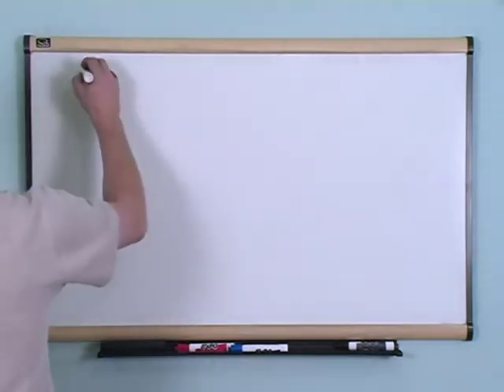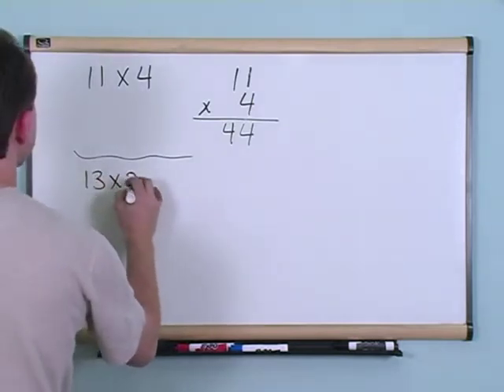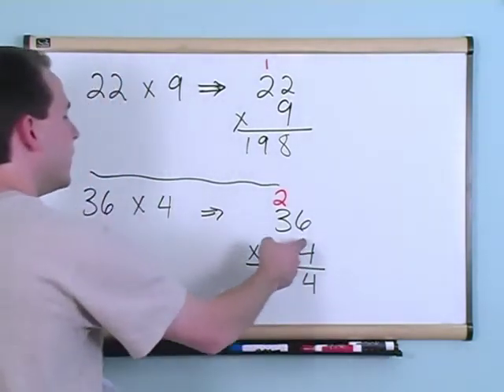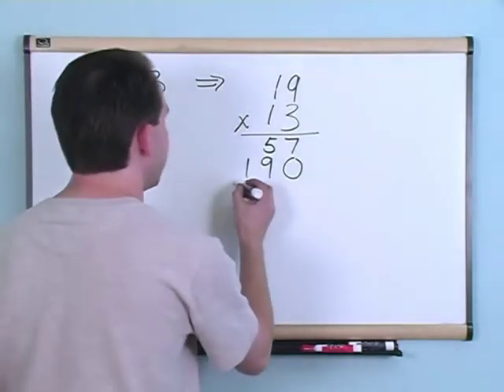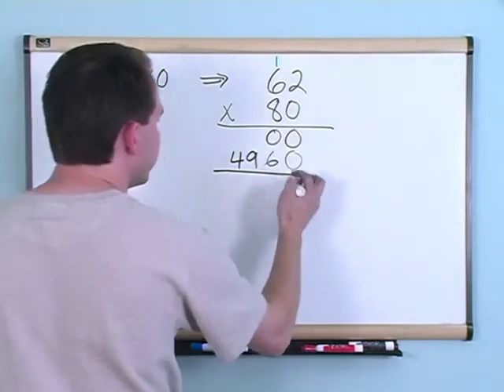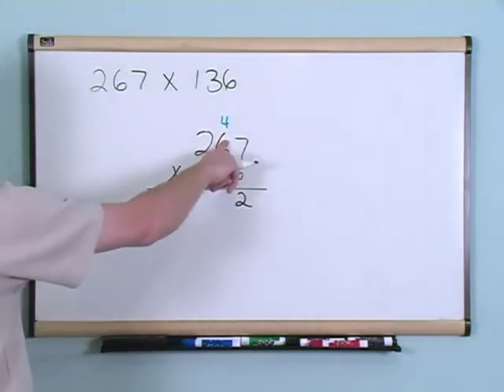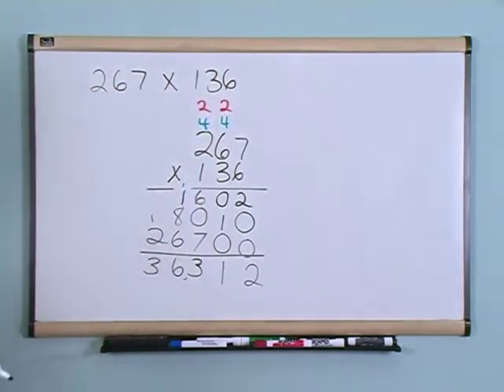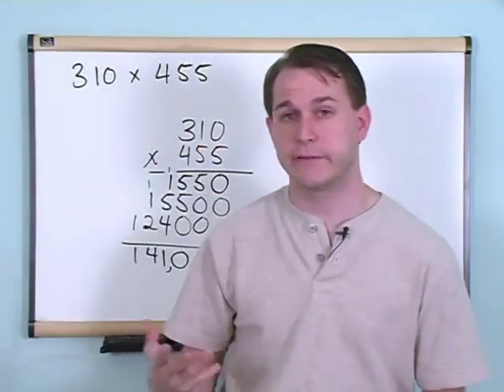Math 1 6